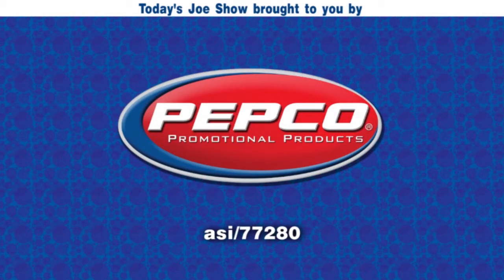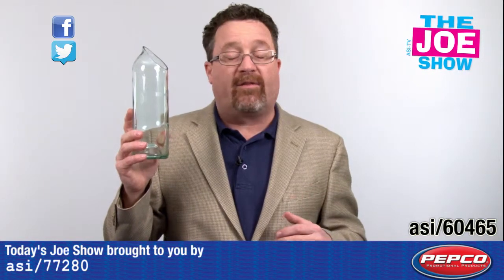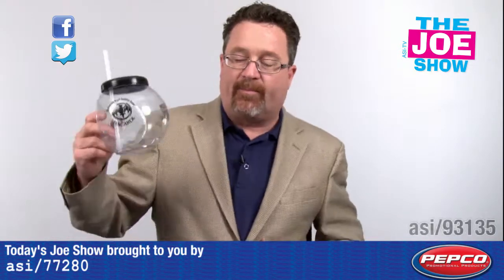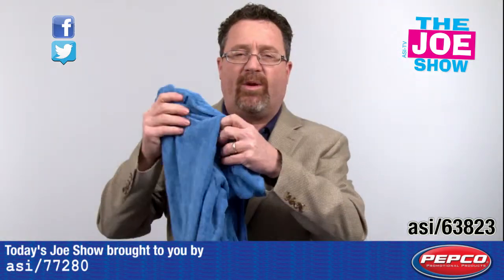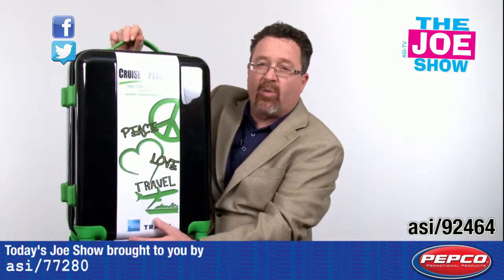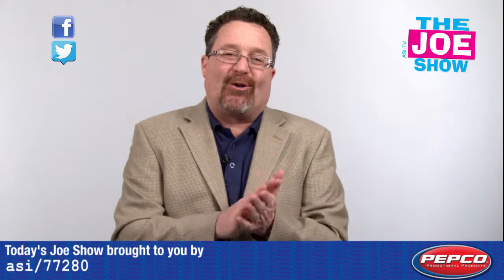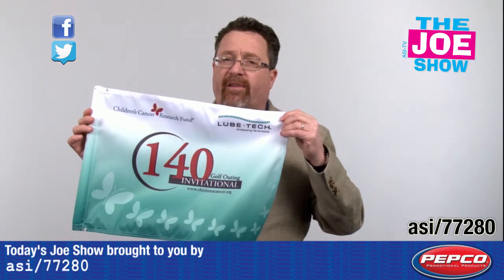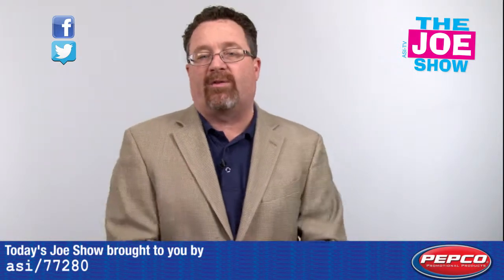Cheers to New Products